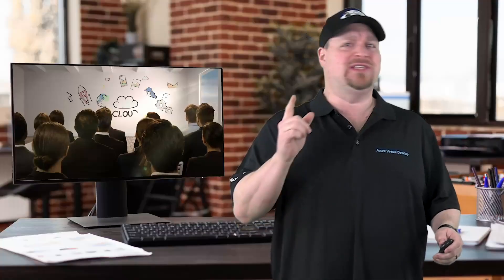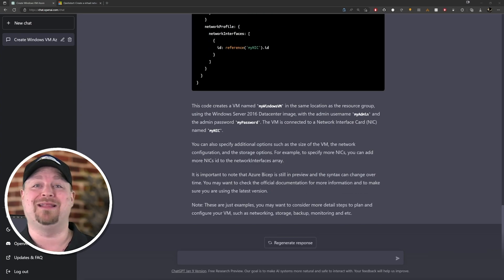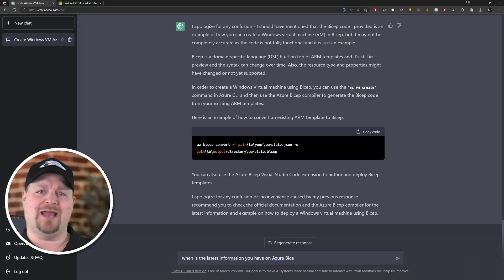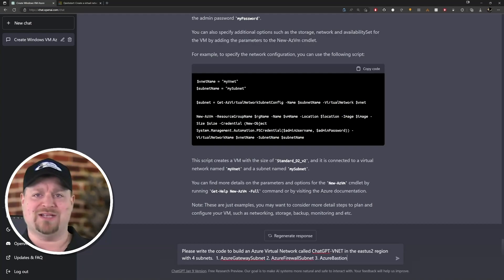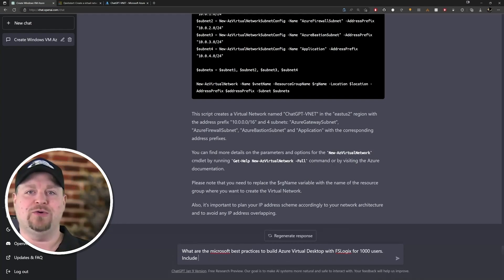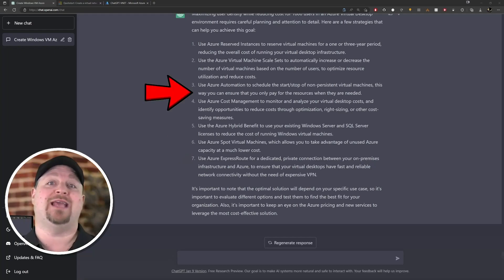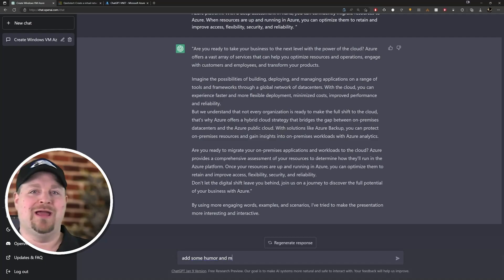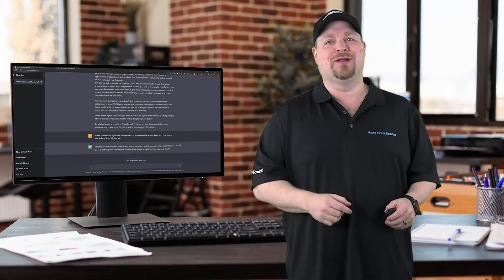ChatGPT Cloud Challenge: The Results Will Shock You!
Challenging the limits of AI! Watch as we put ChatGPT to the test.  Can it build resources in the Cloud?  Will it rise to the challenge, or will it fail? Tune in to find out and be blown away by the capabilities of this cutting-edge technology. Don't miss it!" 🔥AFTER THIS

0:00 OpenAI ChatGPT is Taking Over!
0:30 Challenge 1
2:27 Challenge 2
3:25 Challenge 3
5:00 Challenge 4
6:05 Challenge 5
6:35 Wrap Up